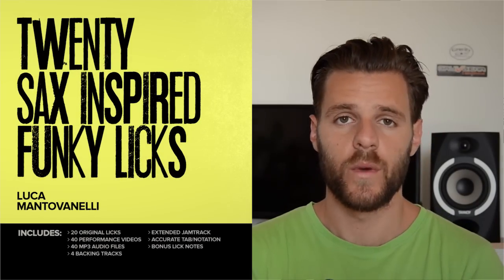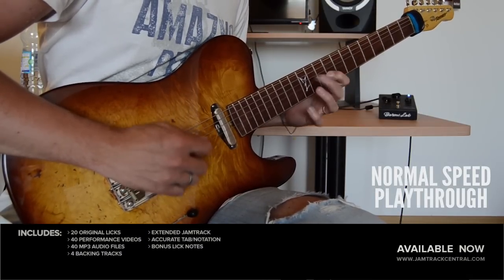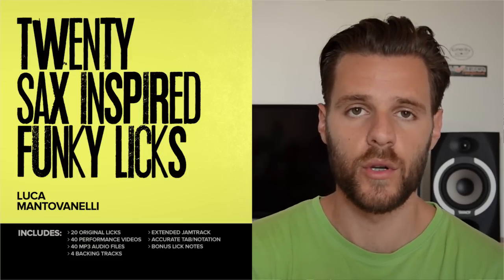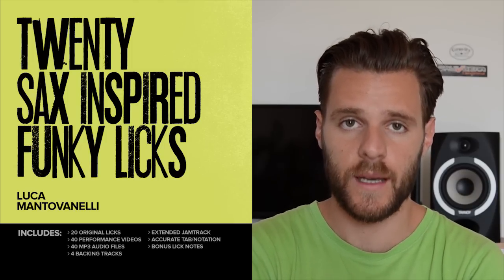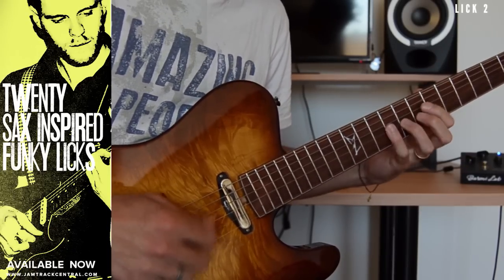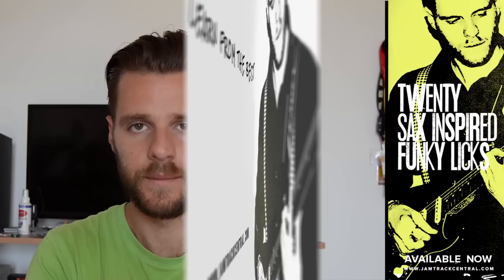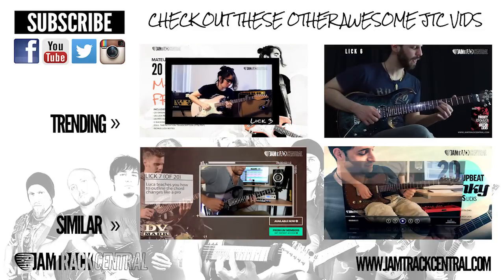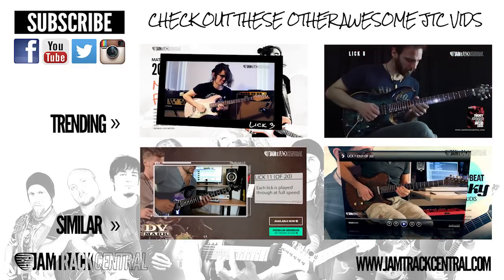Luca Mantovanelli's 20 Sax Inspired Funky Licks! | JTCGuitar.com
Luca Mantovanelli's 20 Sax Inspired Funky Licks!

We have something very cool and different for you that you're not going to want to miss! We all know that saxophone players are renowned for their inspirational phrasing, articulation and groove. Now, Luca Mantovanelli shows you exactly how to take these 20 fantastic saxophone licks and interpret them into your own playing.

Luca says 'Learning saxophone lines for guitar is one of the best ways to improve your improvisational skills. We gave this funky backing track to British sax player Rob Hughes who created 20 awesome licks that I could then interpret on guitar. What we end up with is a lot of great new lines, ideas and ways to get you playing and thinking outside of the usual improvisational box.'

On the theory and technique front you can expect lots of Dorian, Pentatonic and Blues scales, slides, bends, chromatic passing tones, triad lines, and a few exotic sounding scales like Harmonic Minor and Altered fragments.

In each lick video, Rob Hughes (robhughesmusic.com
) plays the lick on his saxophone, and then Luca shows you exactly how to play the lick on your guitar! We have also included slow versions of the licks, accurate TAB/Notation and bonus lick notes, all to help you analyse, study and master these inspirational and creative saxophone licks.

Download right now, or Premium Members hit the +MyTracks button and get instant streaming access!